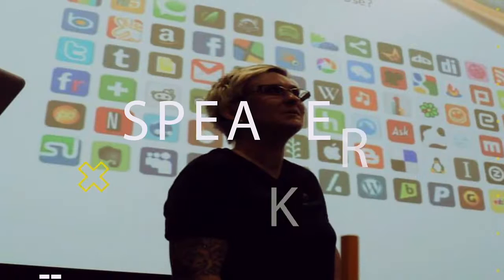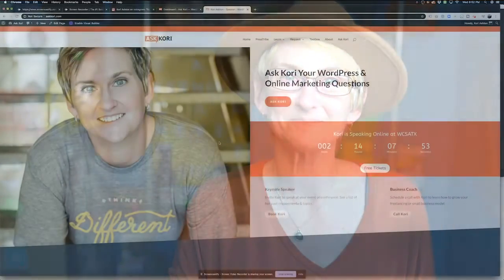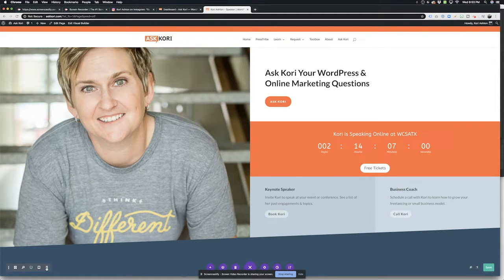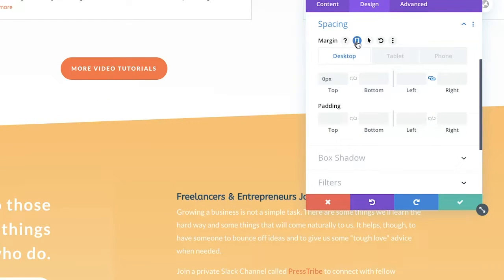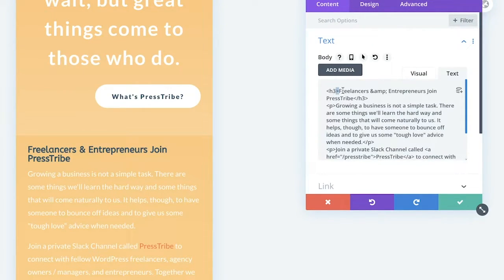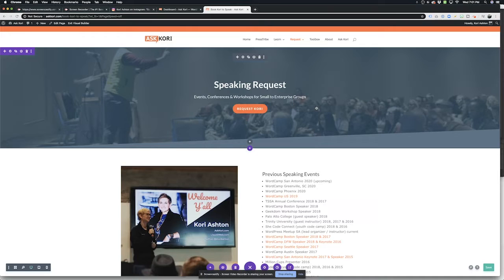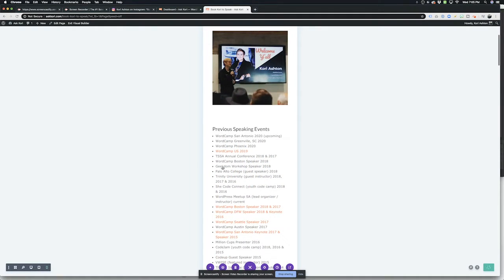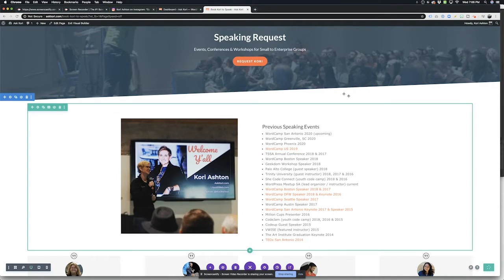Mobile-First WordPress Design Tips - How to use Divi Builder for mobile view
When thinking about the best possible design tips for Mobile-First user experience in a WordPress website it can be difficult to adjust the layout and spacing of your content.  Well - the Divi Builder makes it easy!   Check out this tips for the Divi Builder's mobile options.